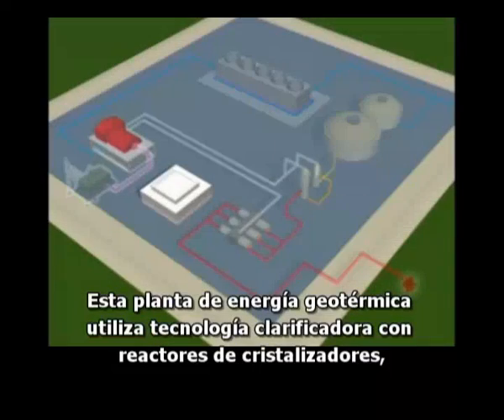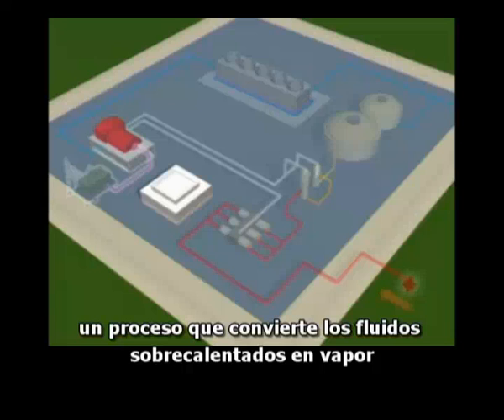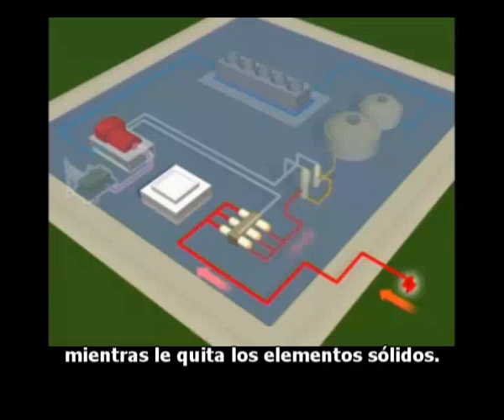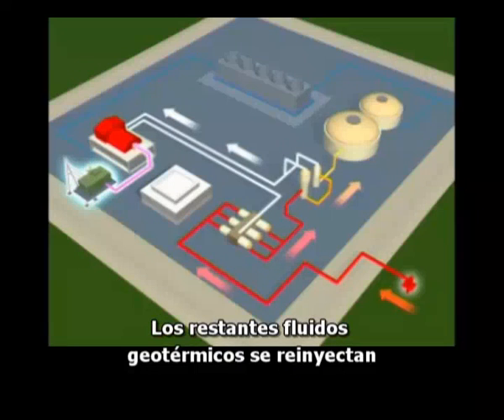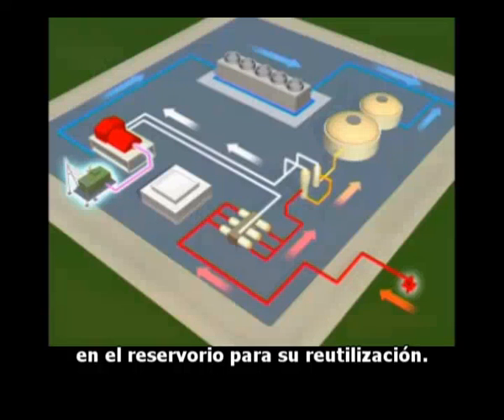Como trabaja una planta geotermica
Traduccion del video de como trabaja una planta geotermica.
Fuente: AlternativeEnergy.com